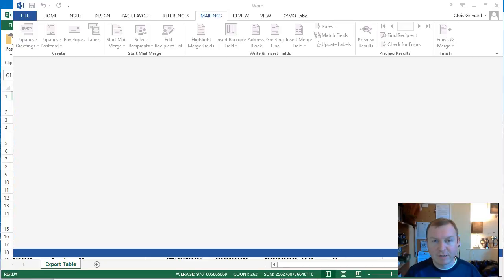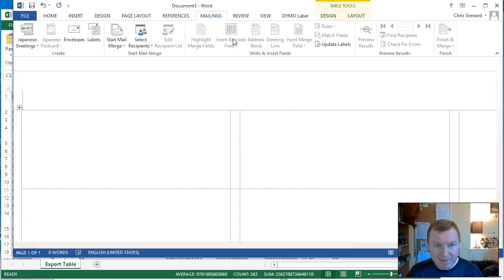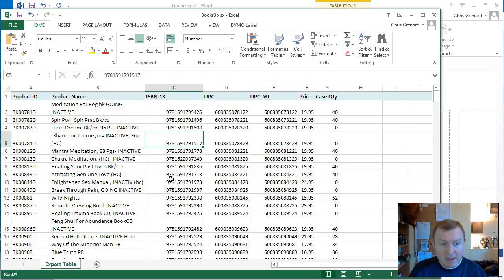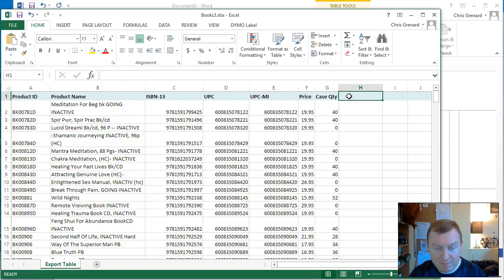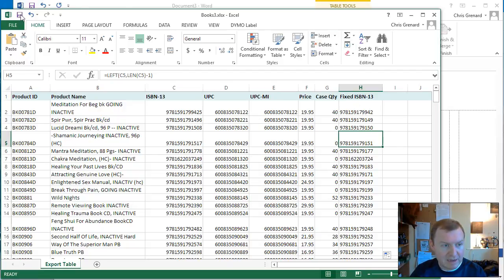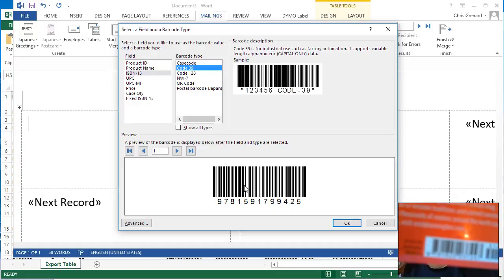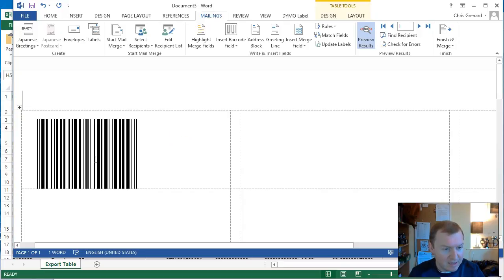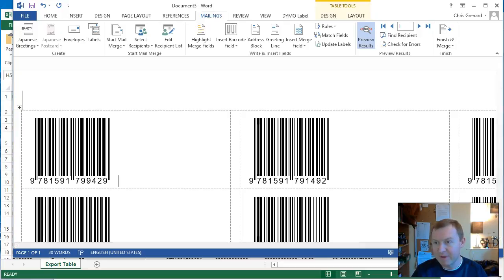How to create ISBN-13 Barcodes in Microsoft Word 2013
I couldn't find a single person on the entire internet who explained how to do this, so here's a tutorial on how to make ISBN-13 barcodes in Microsoft Office.

Code to remove last digit of a cell: =LEFT(Source Cell, LEN(Source Cell)-1)